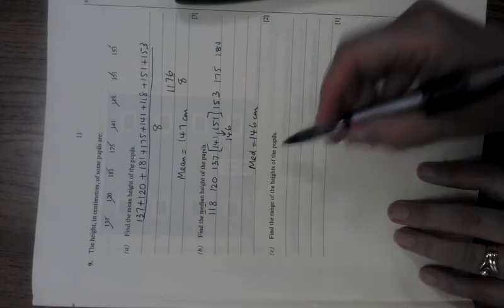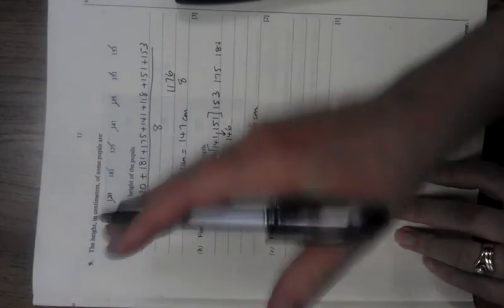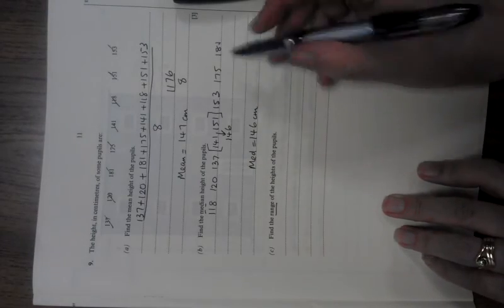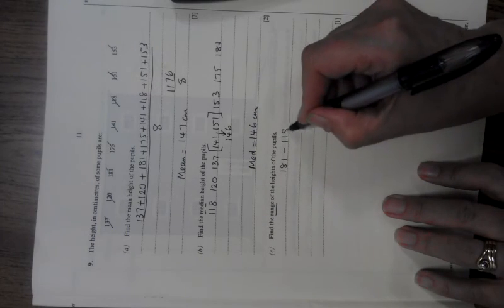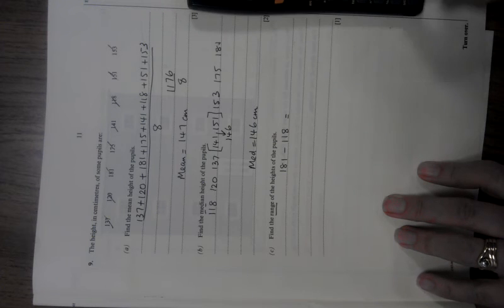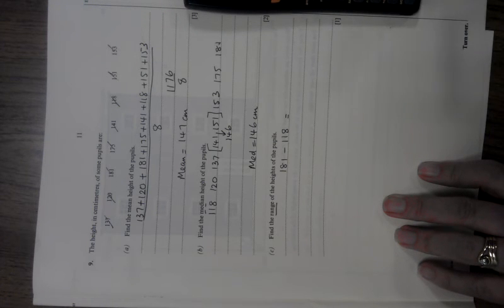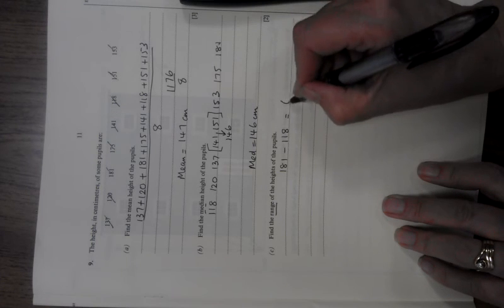Nov11 Foundation P2 Q9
mean, median,range